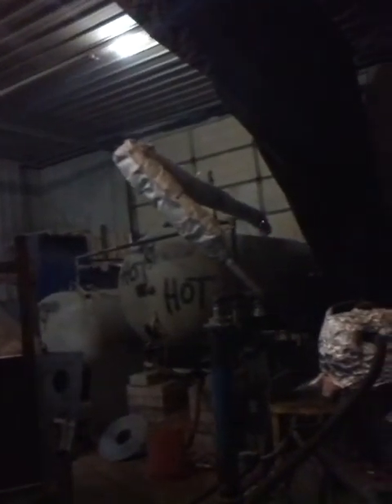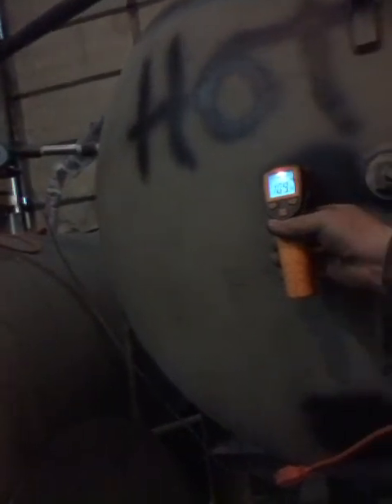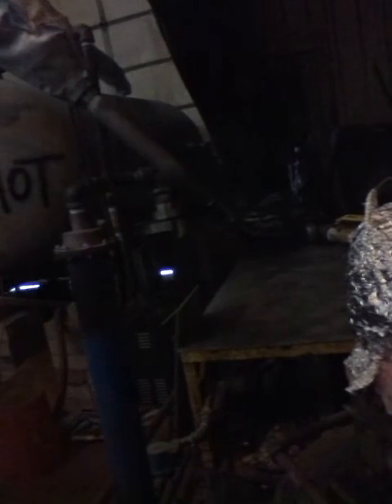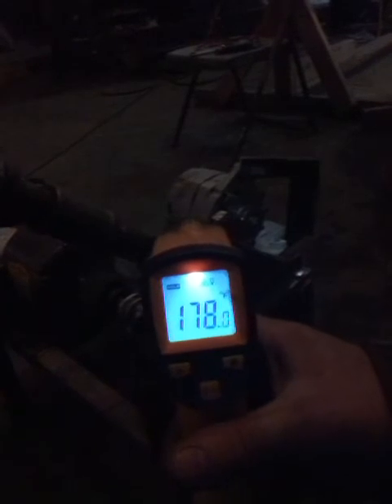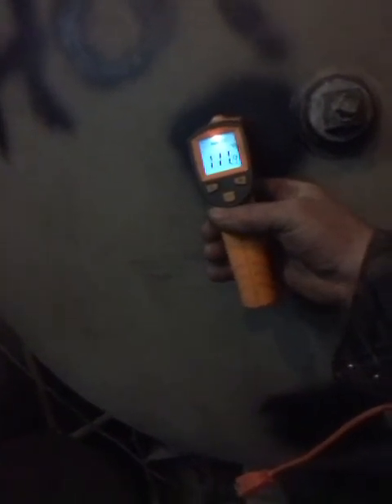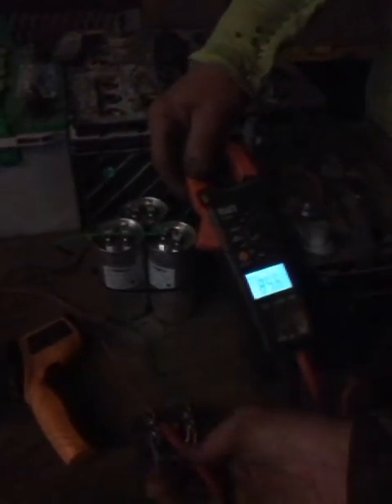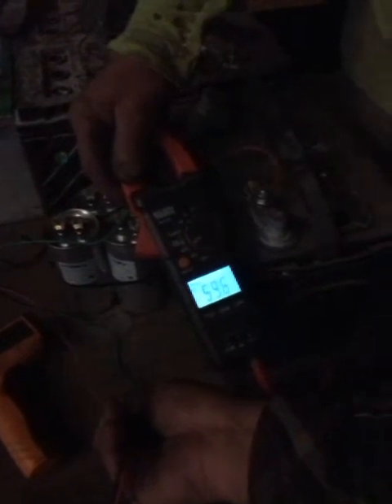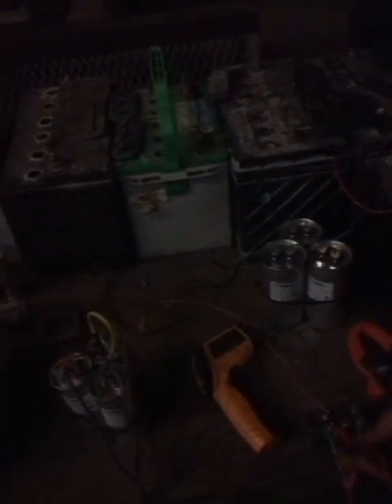VAPOR COMPRESSION HEAT EXTRACTION ELECTRICAL GENERATION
Update on progress in our series of waste heat extraction and electrical generation with tesla turbine, vapor compression, and self excited  3 phase electric motor  with capacitor charging of rectified current.